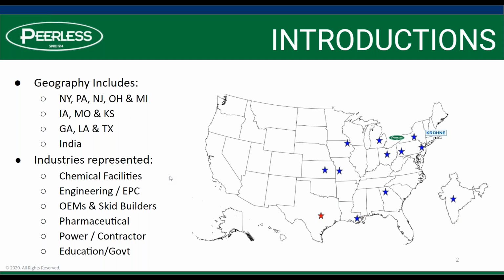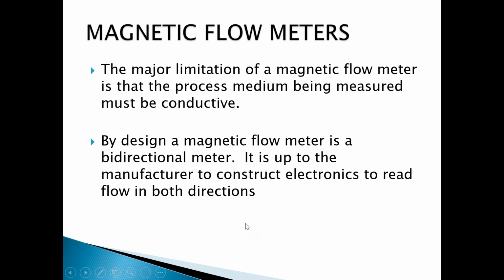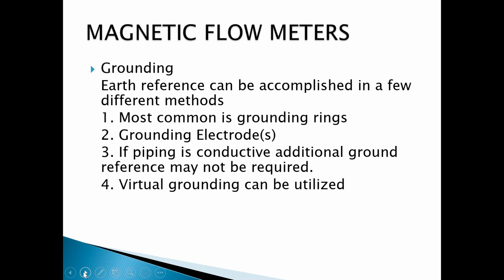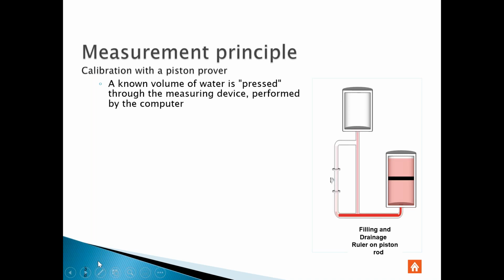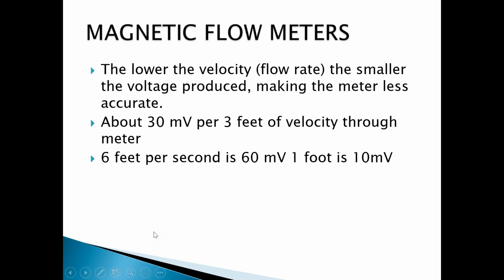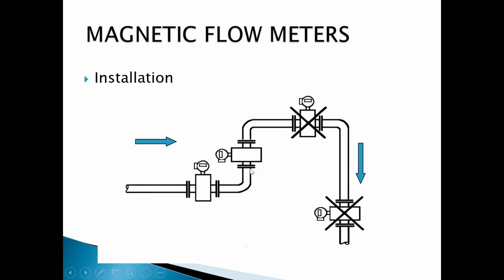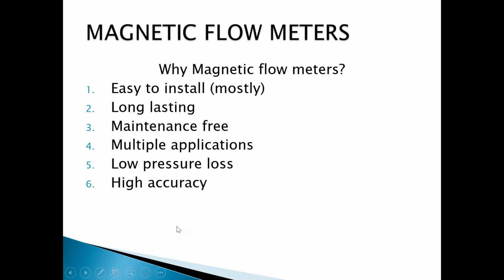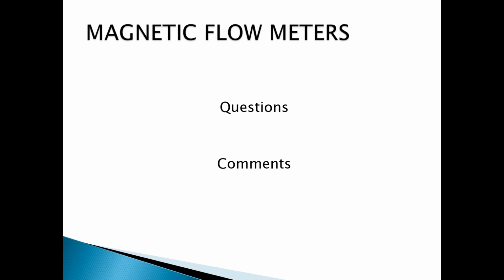Magnetic Flow Meters 101, Featuring KROHNE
This a recorded webinar presentation with our partner KROHNE, to discuss the topic of Electromagnetic Flow Meters. This presentation discusses the following:
- Measurement Principle
- Design & Construction
- Sizing
- Application / When to Use
- Liner Selection
- Installation
- Calibration
- Q&A Session